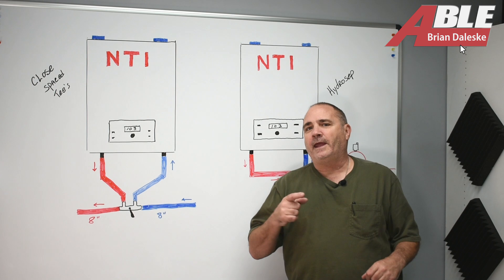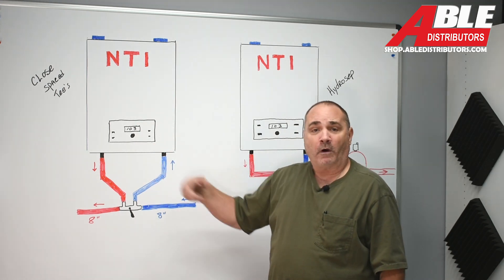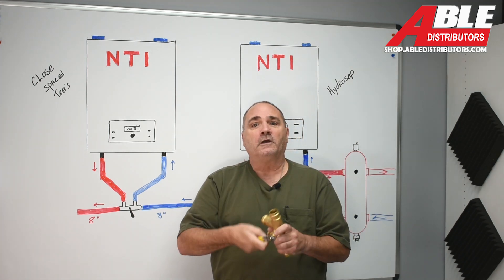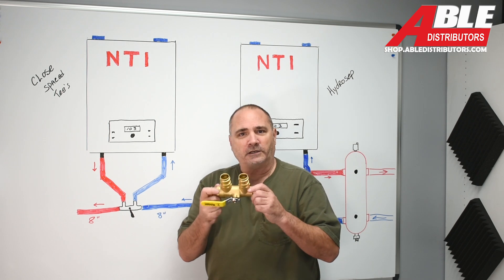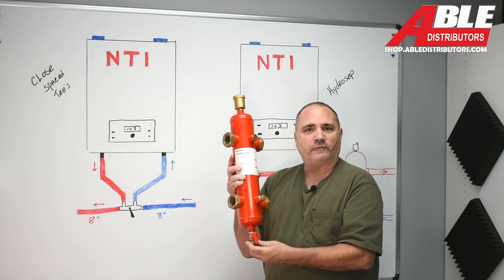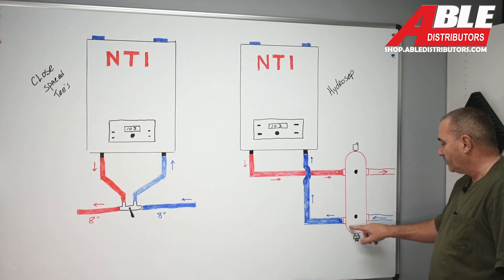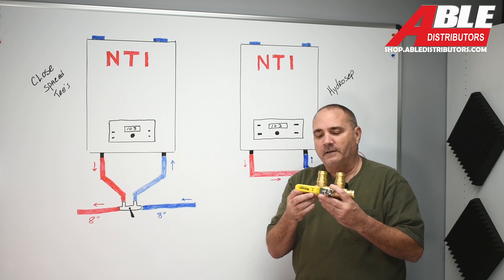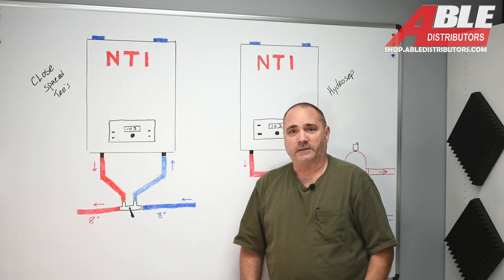Say Goodbye to Boiler Piping Headaches: Discover the Ultimate Primary/Secondary Solution!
Installing an NTI high efficiency boiler using primary/secondary piping is the best method for optimal performance. While close tees have been used for decades, they are often installed incorrectly. The Webstone press close space tee simplifies the installation process, ensuring correct installation every time. With the ball valve conveniently located between the tees, bleeding air and making repairs is now quicker and easier than ever before. We stock these press close space tees in both 1 inch and 1.25 inch sizes to accommodate your NTI boiler installation needs. Learn how to properly install your NTI high efficiency boiler using the Webstone press close space tee for a seamless and efficient heating system.